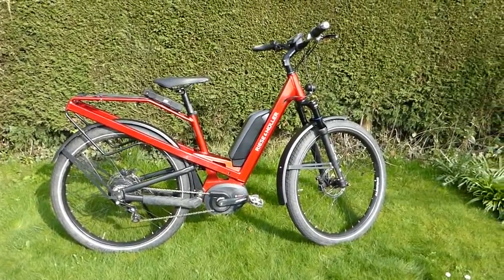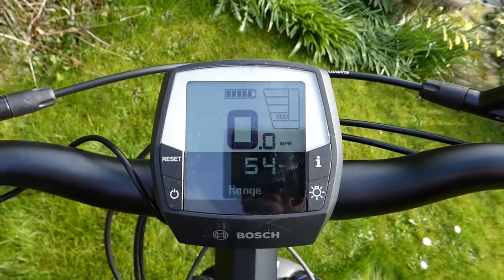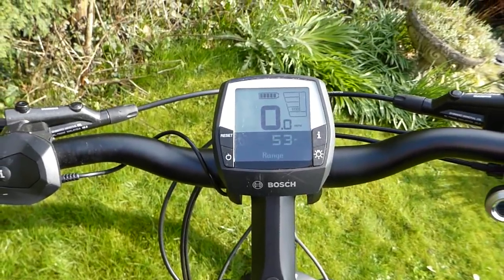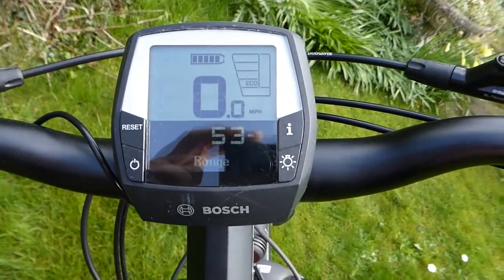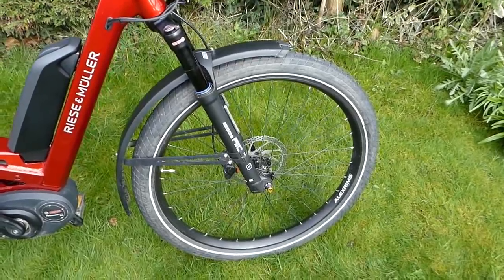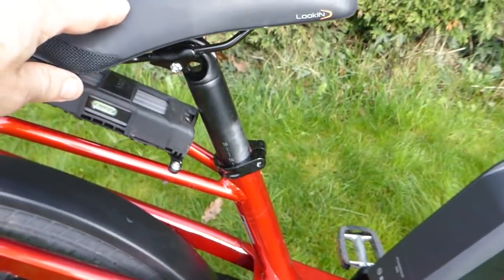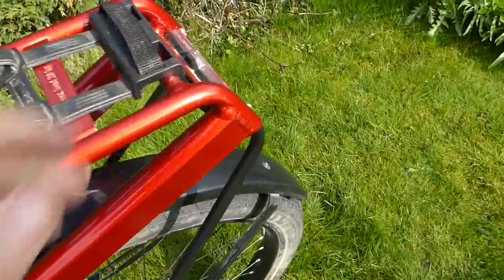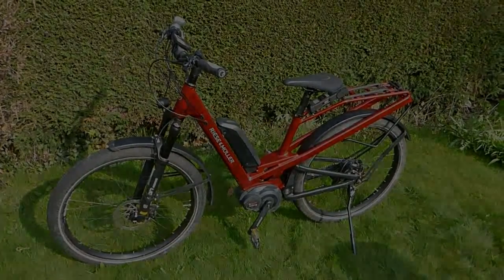Riese & Muller Homage GT NuVinci Full Suspension Electric Bike Review | Electric Bike Report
Full review Here's a closer look at the unique full suspension Riese & Muller Homage GT NuVinci electric bike. This features the Bosch Performance Line CX motor, PowerPack 500 battery, NuVinci N380 CVT, and much more. Full review